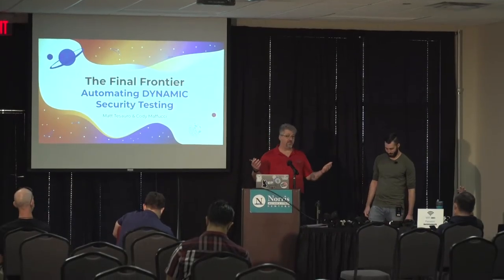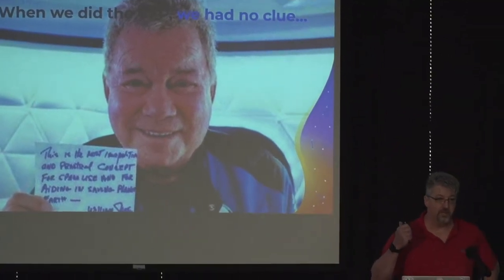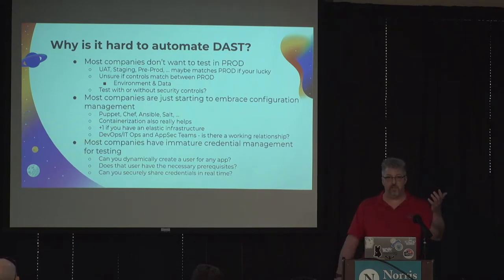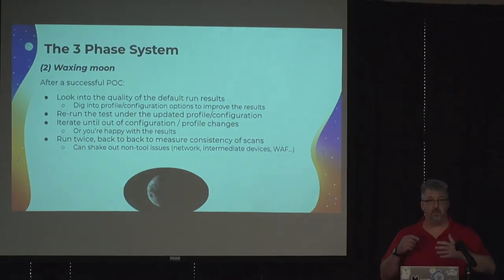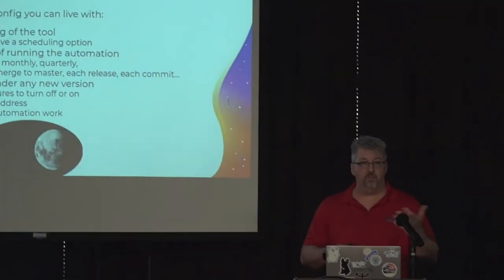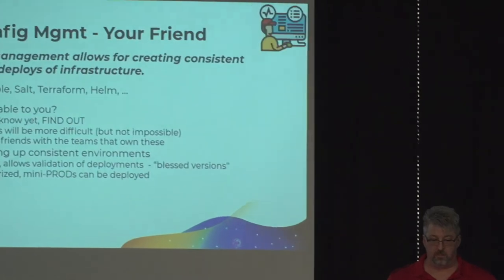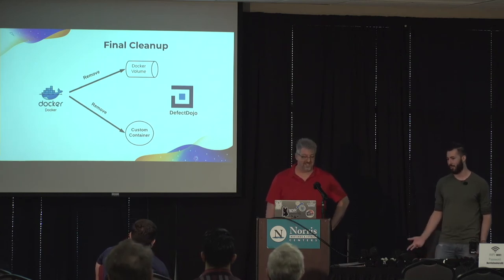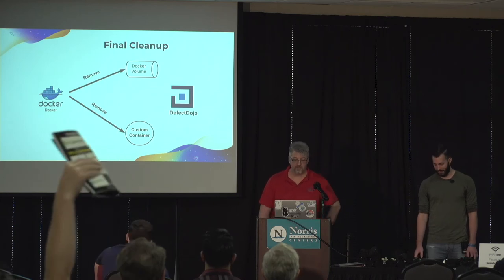The Final Frontier, Automating DYNAMIC Security Testing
This is not your normal DevSecOps presentation. We’re going to take on the most difficult aspect of security automation, the dreaded and pitfall prone, dynamic testing. You want to shift left and automate all the things, but DAST specifically has many thorns. How do you ensure what you’re testing matches production? Do devs own the environment? On metal, docker, kubernetes, or docker-compose? Test coverage? Balancing all these elements and more is not easy. Especially if you want to create a single, scalable, standard for your entire org. In this talk, we’ll cover what is needed to start automating your dynamic security testing, how to navigate the trade-offs you’ll have to consider, and finally how best to fit automated DAST testing into your software delivery pipelines. We’ll discuss simple and easy steps to gain efficiency and how to scale to mature pipelines that require little to no human intervention.